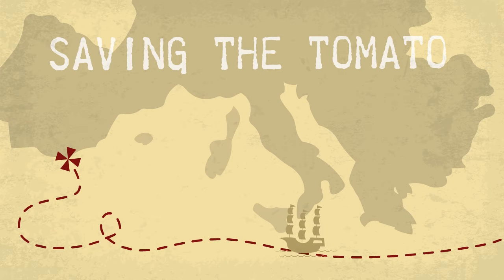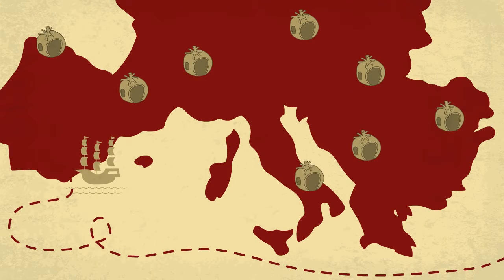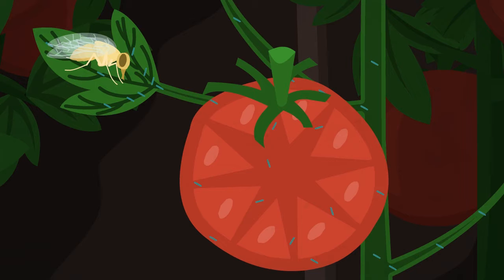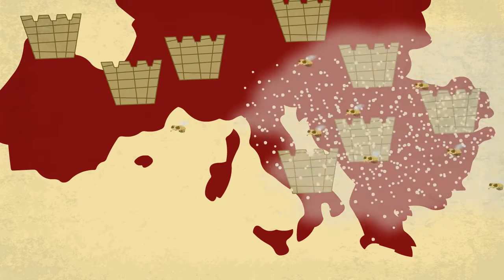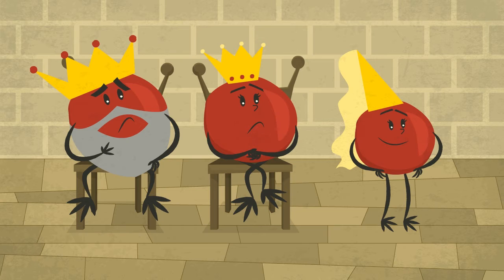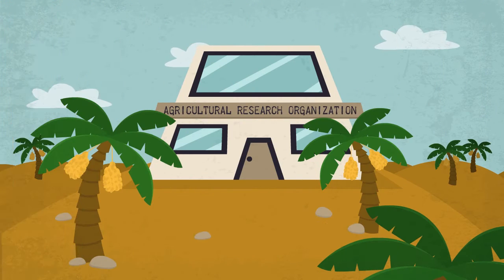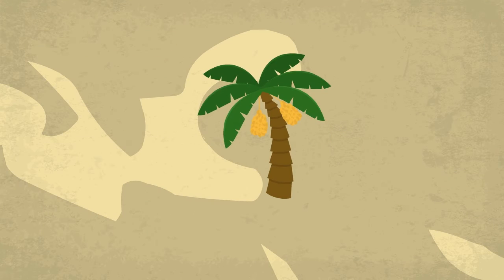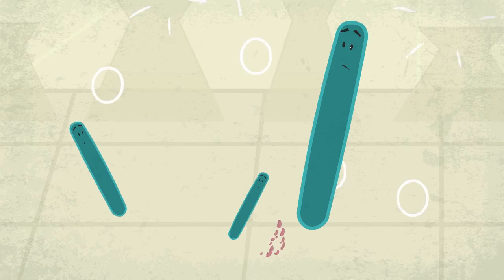Saving the tomato | Vikki Academy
Tomatoes arrived in Europe during the 16th century, brought there from the new world. Early on it was thought to be poisonous as were some of its botanical relatives. Since then, cultivated tomato crops around the world are often stricken with diseases that wild tomatoes seem to be resistant to.

Tomato yellow leaf curl virus[TYLCV], for example, is a devastating virus that can wipe out entire crops, and poses a great threat to tomato growing worldwide. Could the secret to saving today’s cultivated tomatoes be found in its ancient ancestors?

Researchers have long been trying to to find a way to protect cultivated tomatoes. The virus [TYLVC] is transmitted by whiteflies, but pesticides have proven to be ineffective:  they expose consumers to hazardous chemicals; the whitefly quickly develops resistance to them; and it takes only one whitefly with the virus to transmit the disease to the plant. Selective breeding is safer and more effective, but it could take decades of trials and many generations to produce a plant that has both resistance to the virus and has the taste and texture that consumers expect.

Two teams were separately trying to solve this problem: one headed by Dr. Ilan Levin at the Agricultural Research Organization in Israel, and the other by Dr. Jay Scott from the University of Florida. BARD, the US-Israel Binational agricultural Research and Development Fund, provided funding for the teams to work together, and come to more robust findings:  The Florida team discovered a gene which interfered with the replication of the virus in the plant.  The ARO team discovered a gene which interferes with the virus’s ability to create the proteins that causes the disease.

They then were able to breed both genes into a non-resistant cultivar and produce a plant which was highly resistant to the virus. This ‘super resistant’ plant demonstrated far greater resistance  than a plant with either of the genes alone.

This discovery, the fruit of US and Israeli scientists working together, is a big step forward for developers at seed companies, who can now utilize these genes in their breeding process.